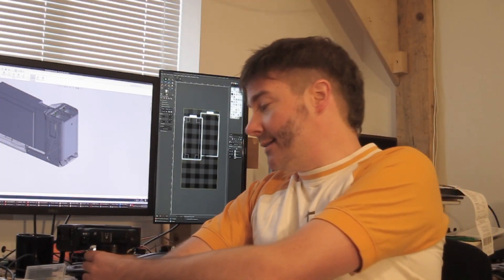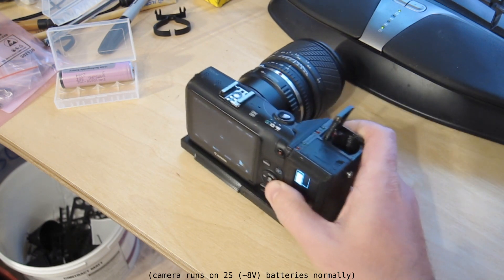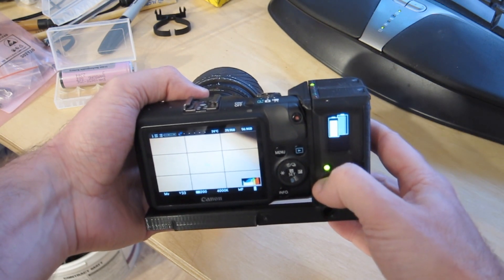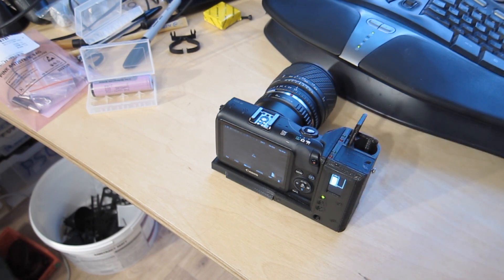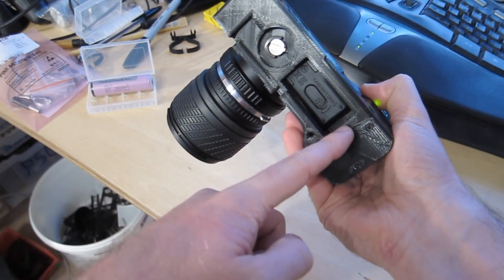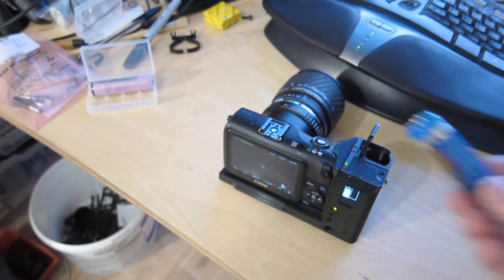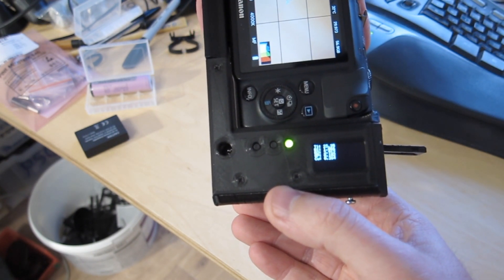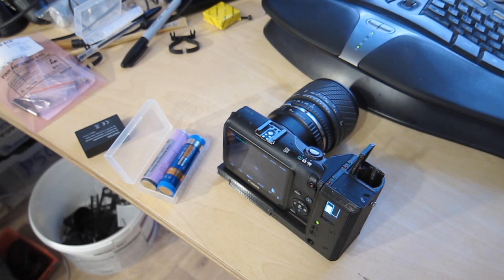Hot Swap 18650 Battery Grip for Canon EOS M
In which I build a battery grip for my EOS M that allows me to keep it powered up indefinitely, without removing it from the tripod.

It has a 3D printed case and bespoke electronics with a boost converter and a microcontroller (STM32 of course) to monitor the cells and manage the changeover / drive the OLED display.